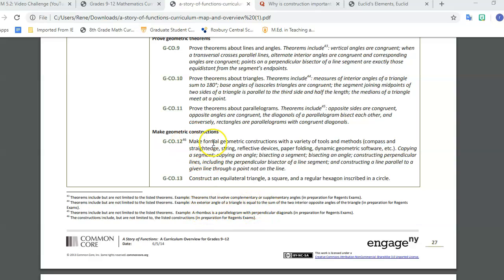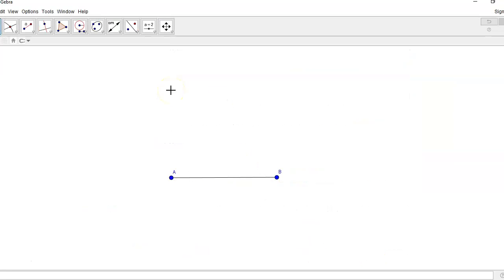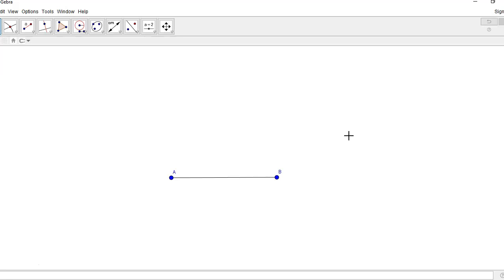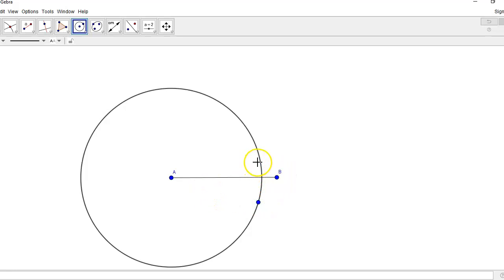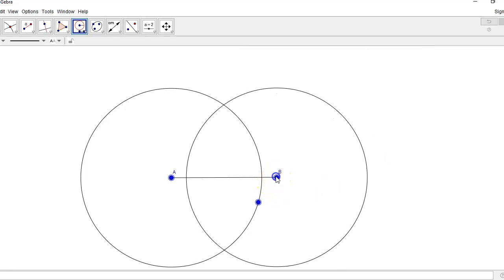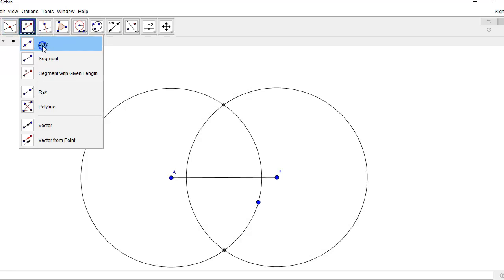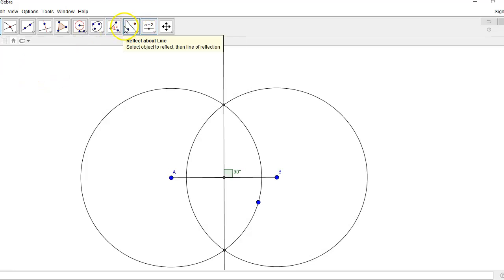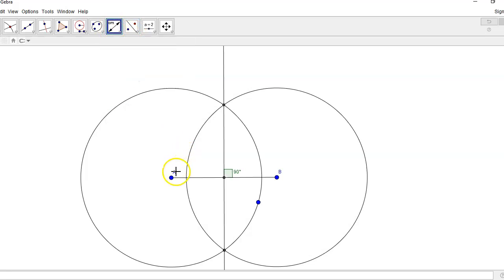Geometric Constructions using Geogebra